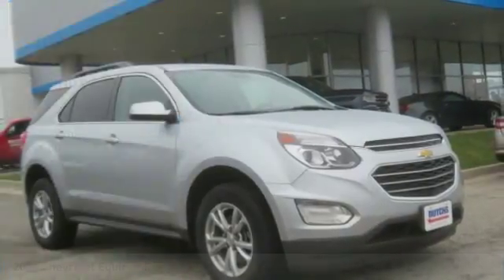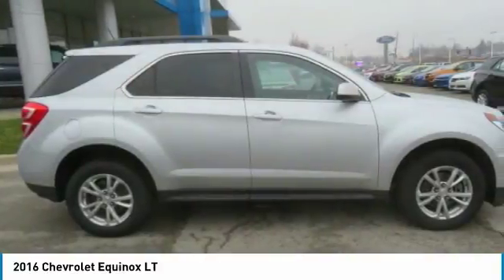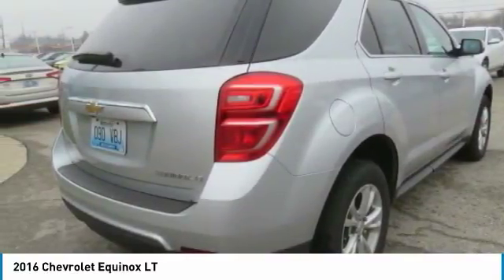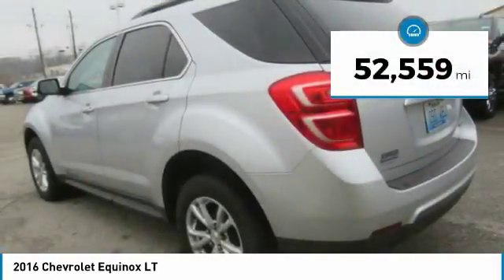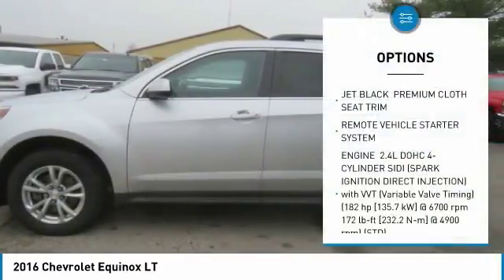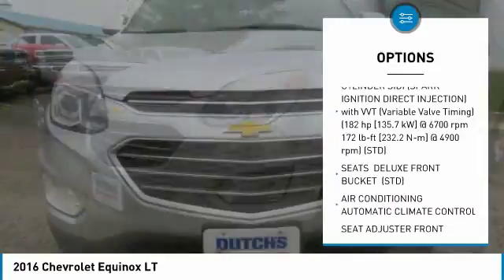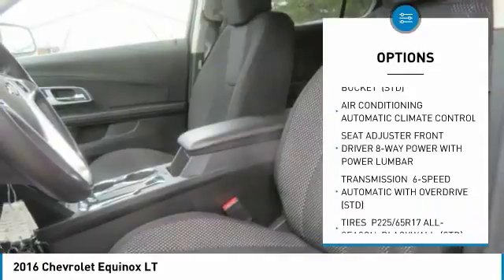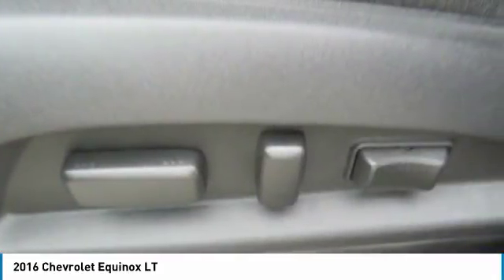2016 Chevrolet Equinox 112506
2016 CHEVROLET EQUINOX Mt. Sterling, KY
Stock# 112506

Dutchs Auto
745 Indian Mound Dr

You'll love this 2016 Chevrolet Equinox. This is a car you'll want to take home. With 52559 miles, it features Automatic transmission and an exterior color of Silver Ice Metallic. Call us and be the first to open the car door today!